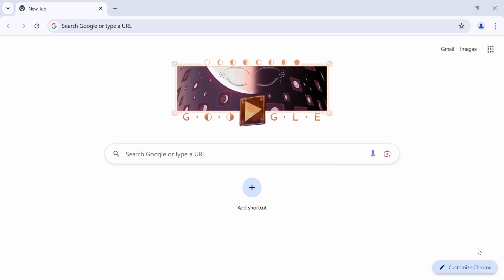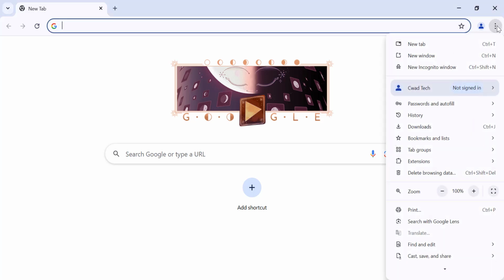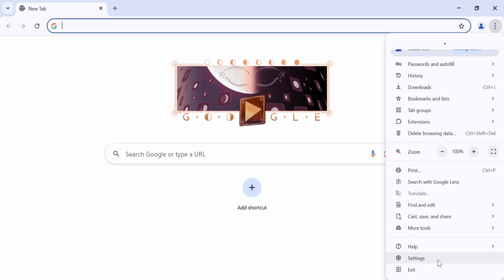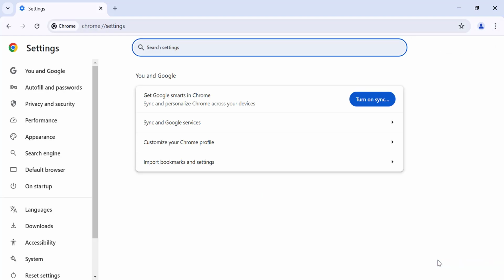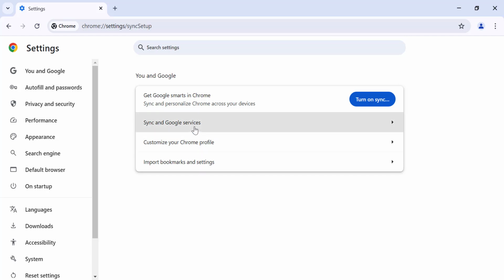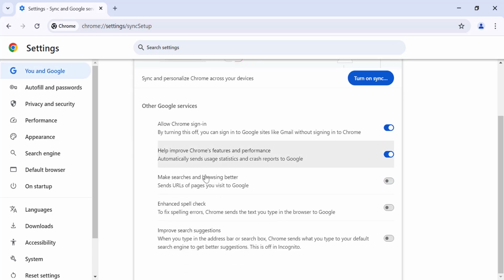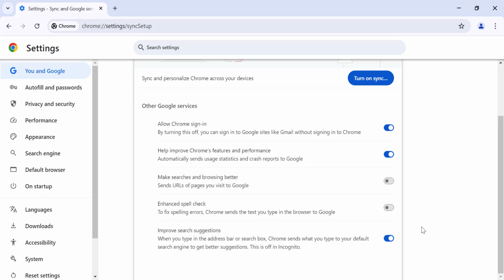How to Enable Search Suggestions in Chrome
Are search suggestions not showing up in Google Chrome? In this video, I'll walk you through a simple step-by-step guide to enable search suggestions and autocomplete in Chrome.

This quick fix will make your browsing experience faster and more efficient.

🔍 With these steps, you'll see instant suggestions while typing in Chrome’s address bar!